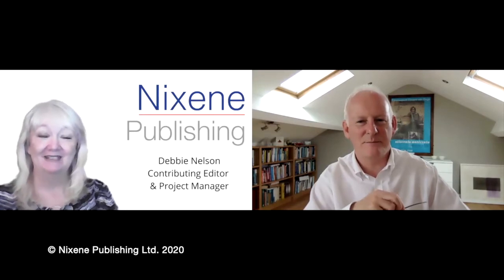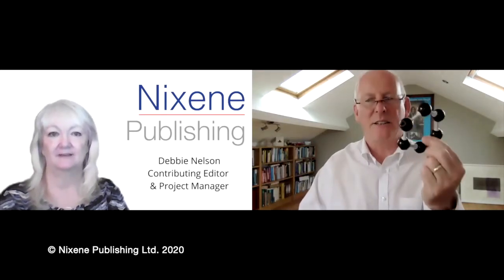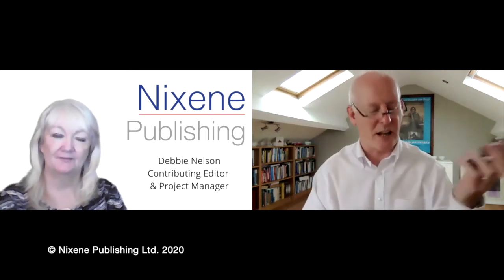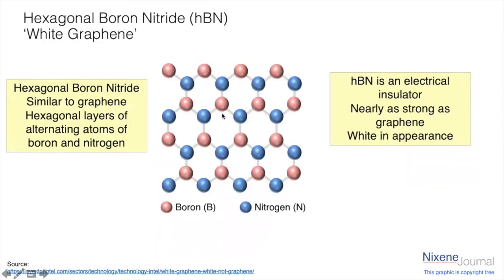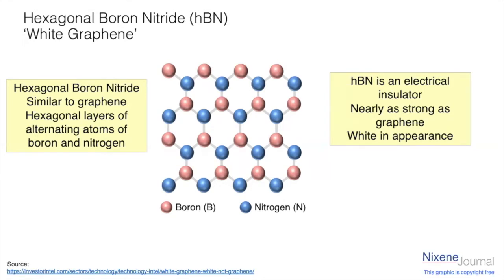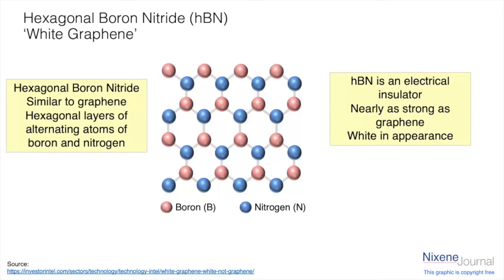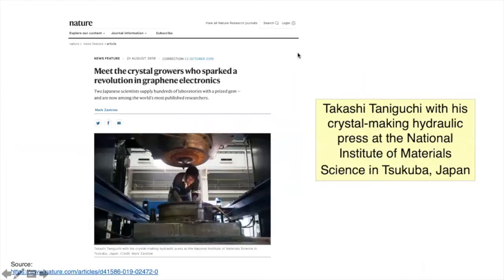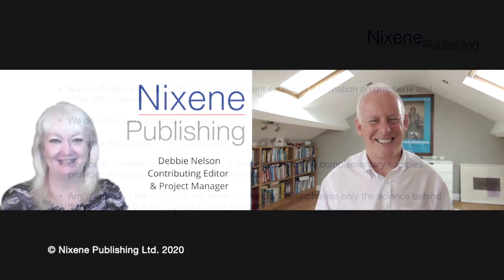35 White Graphene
Adrian Nixon (Editor of the Nixene Journal) and Debbie Nelson in conversation. Debbie asks Adrian about White Graphene.  With the help of his atomic models Adrian explains about Hexagonal Boron Nitride.